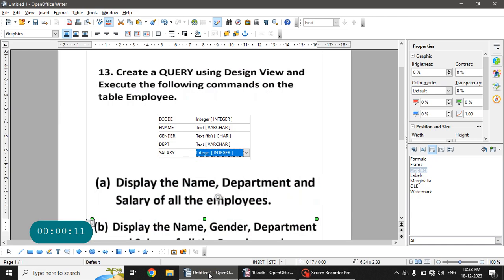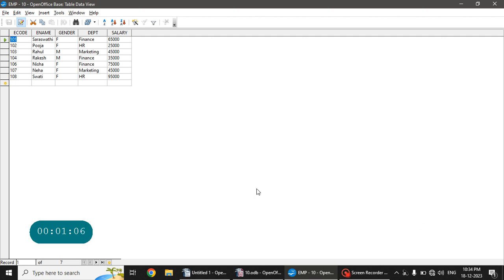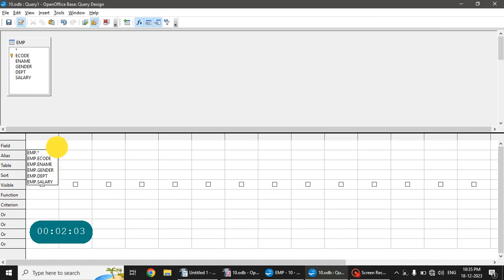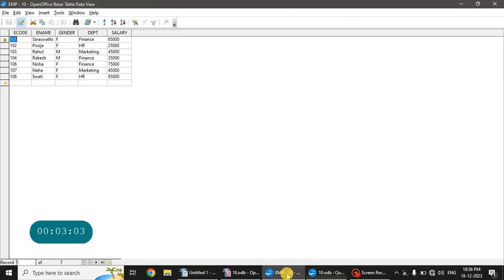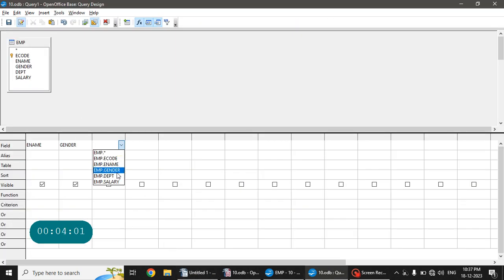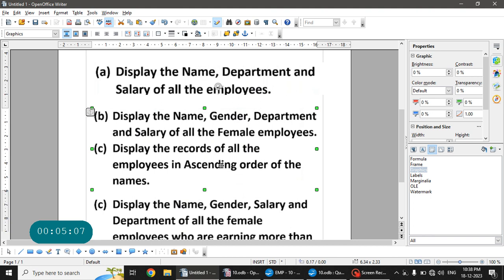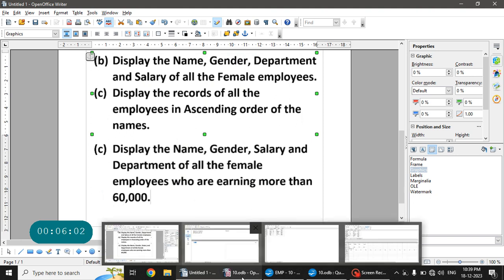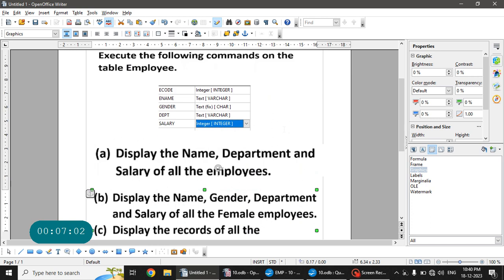13 QUERY DESIGN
Keep supporting the Syed Rafiq channel